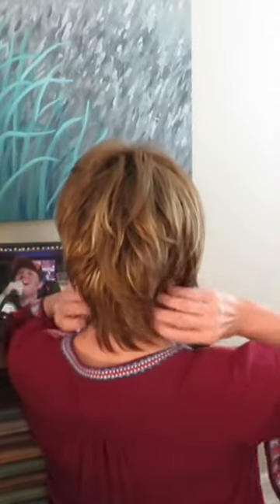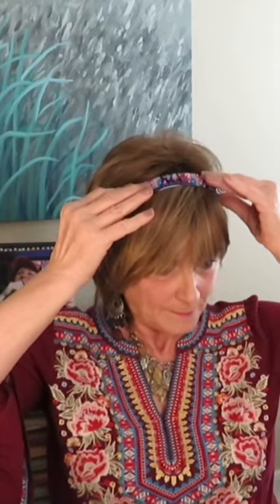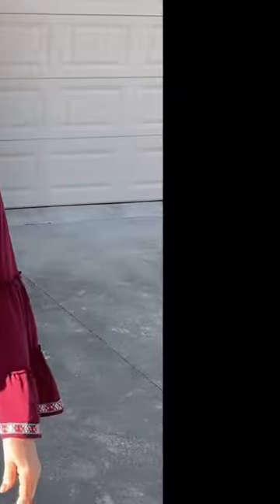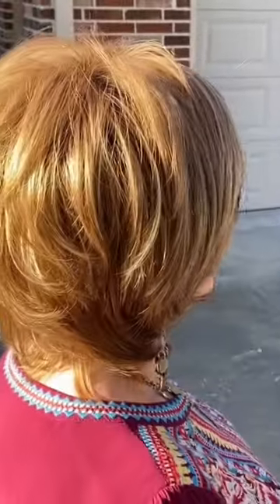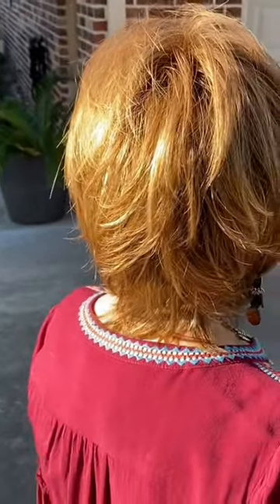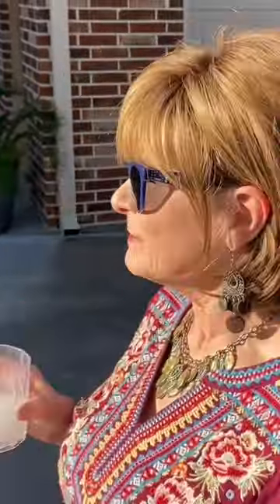Meat-n-Taters Wig Reviews //. Trixie by Godiva’s Secret Wigs in Maple Sugar R